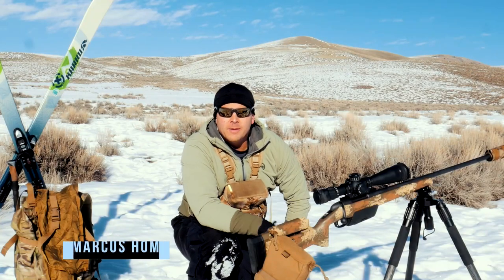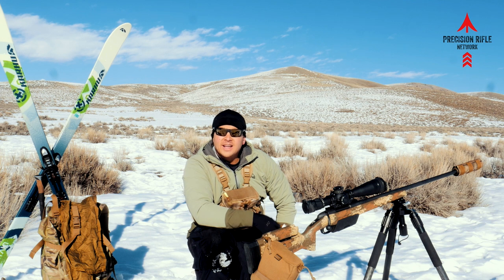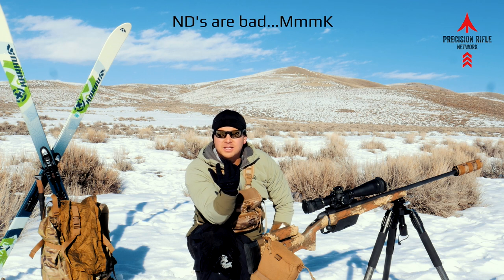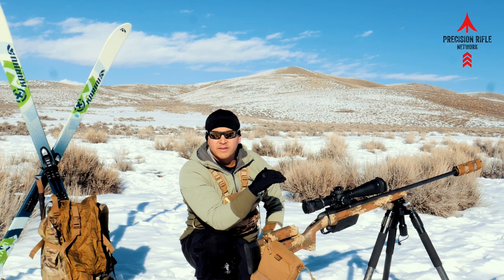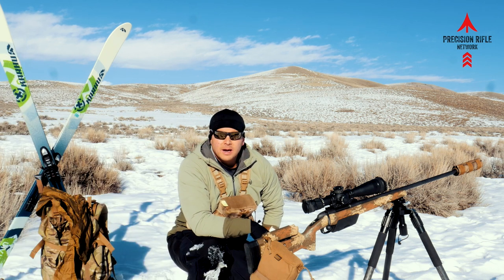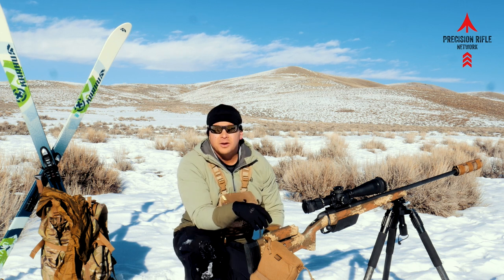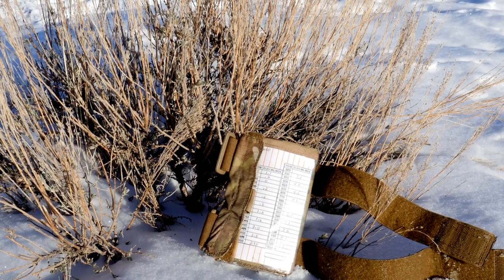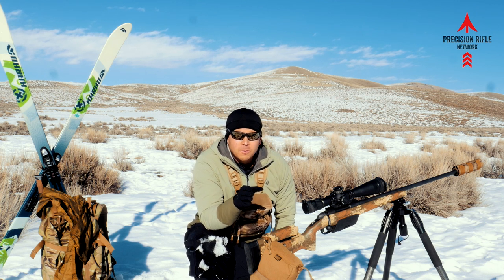Top 10 Winter Rifle Shooting Tips And Tricks | Long Range Rifle Shooting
Marcus is back with his top 10 winter rifle shooting tips and tricks. Here in Colorado we have a lot of bright clear days, and of course lots of snow.  Wearing sunglasses is a must.  Get off the ground by using a tripod. Use hard copy ballistic data cards instead of electronics that tend to die quickly in cold weather.  10 COOL Tips For Wintertime Shooting Or Hunting